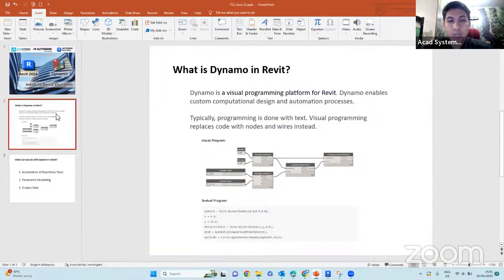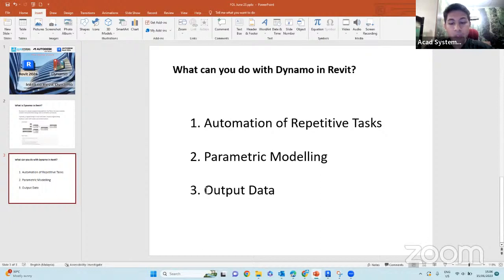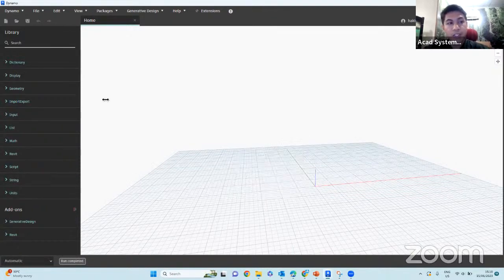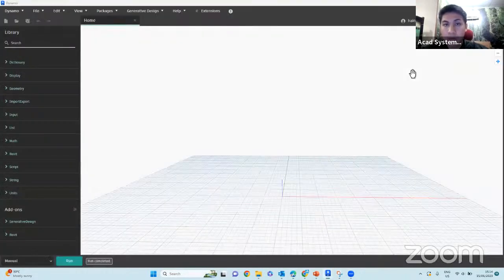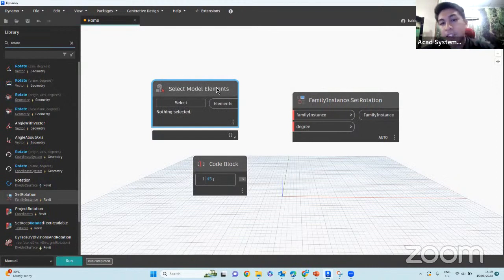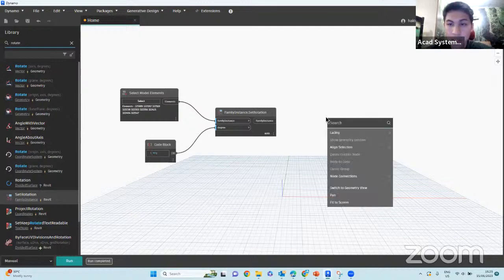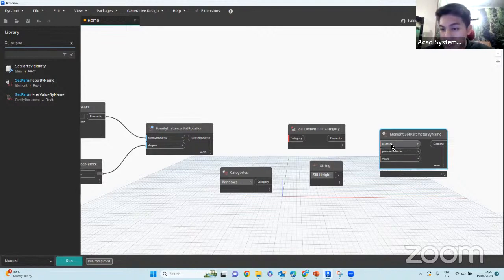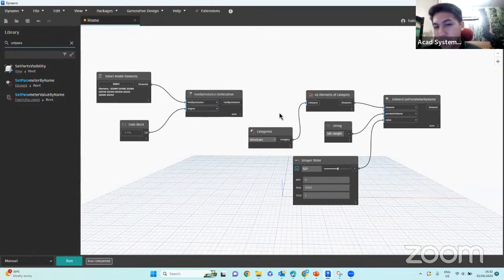Intro to Revit Dynamo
Who Should Attend: Revit modelers keen on automation of your daily task.

Dynamo is a visual programming add-in for Autodesk Revit. Practical Uses of Dynamo for Revit. Revit Dynamo can be used to the advantage of architects and engineers to model and analyze complex geometries, automate repetitive processes, minimize human error, and export data to Excel files and other file types not typically supported by Revit.

This free online lesson will introduce you to Revit Dynamo.